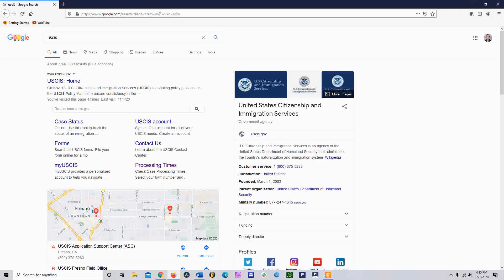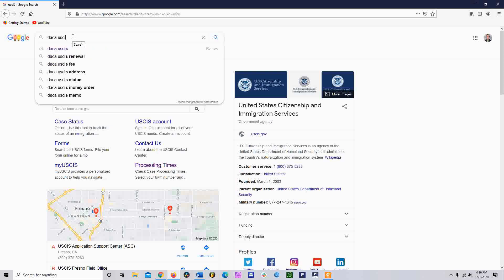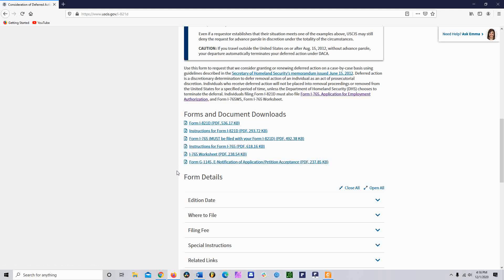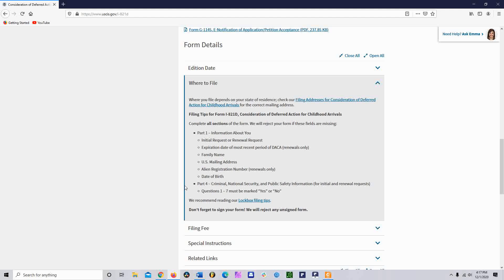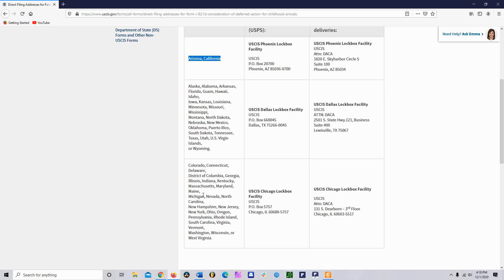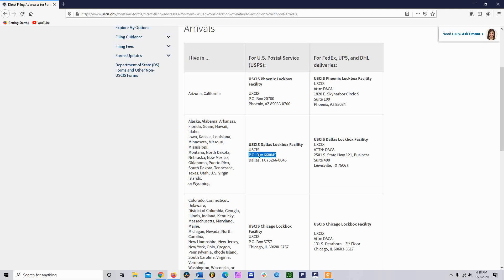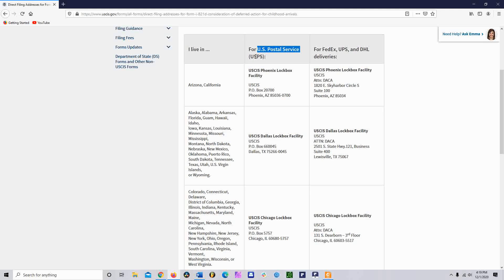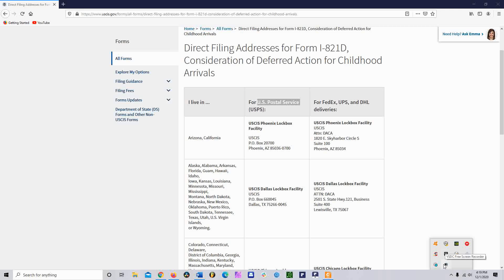Where Do I Mail My DACA Application? USCIS Immigration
Where do I mail my DACA Application? In this video we discuss on how you can find the location where you need to send your DACA application!

📍Office/Oficina:
4781 E. Gettysburg Ave Suite 118

GEAR:
My Camera
My Lens
My Lights
My Audio Recorder
My Microphone

⚠️DESCARGO DE RESPONSABILIDAD: La información en este canal de YouTube es solo para fines de información general. Nada en este sitio debe tomarse como asesoramiento legal para ningún caso o situación individual. Consulte a un abogado de inmigración para obtener asesoramiento sobre su propia situación única. Simplemente contactarnos no establece una relación abogado-cliente. Evite enviarnos información confidencial hasta el momento en que se haya creado una relación formal abogado-cliente.